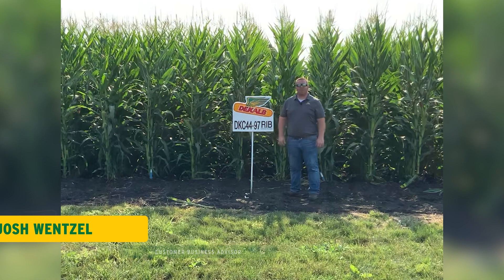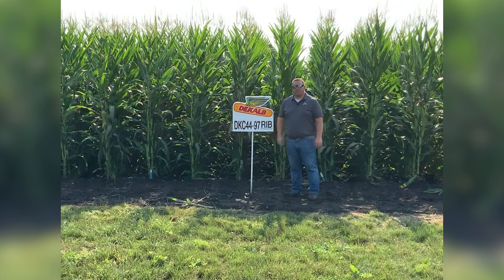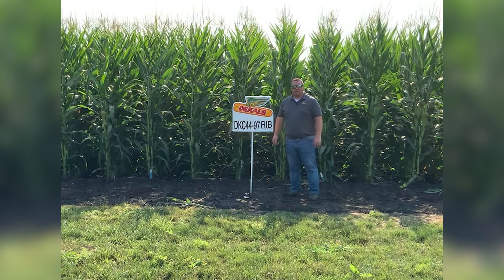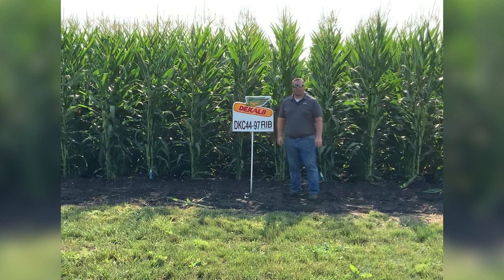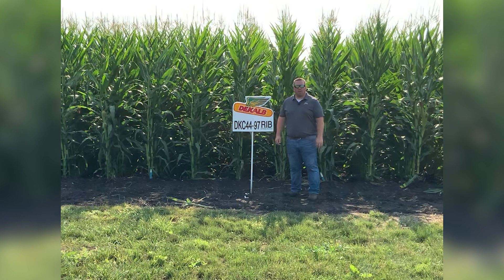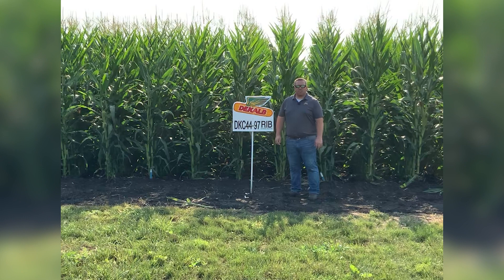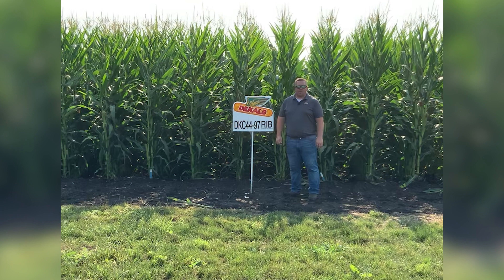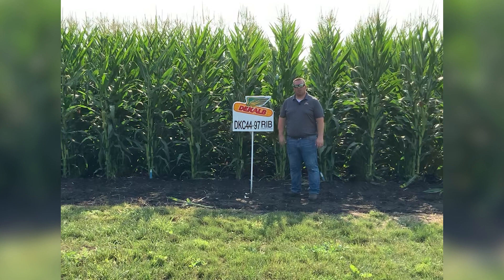DKC44-97RIB and DKC44-98RIB is the hybrid for your high fertility acres!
CBA Josh Wentzel tells us about DKC44-97RIB and DKC44-98RIB. This hybrid will cover all of your high fertility needs, for both grain and silage!